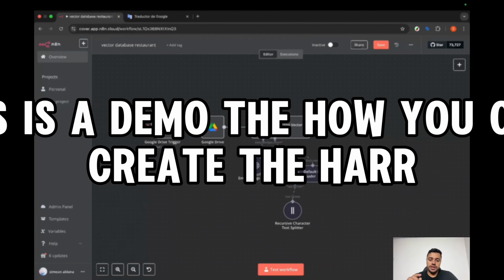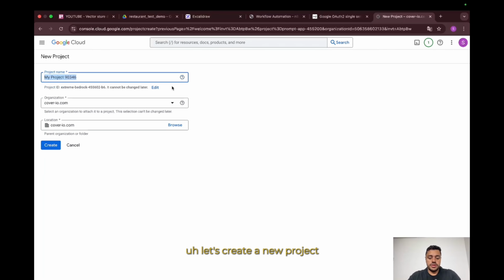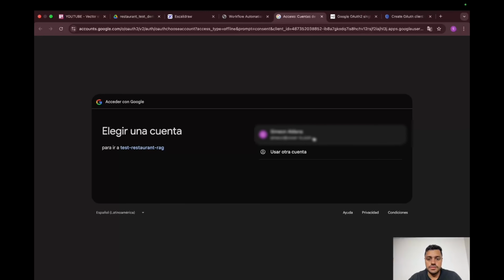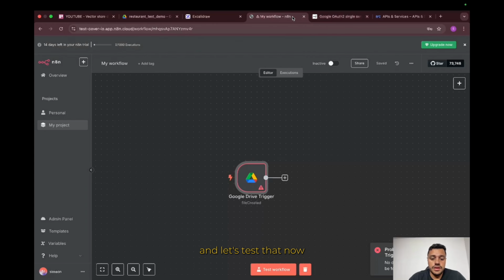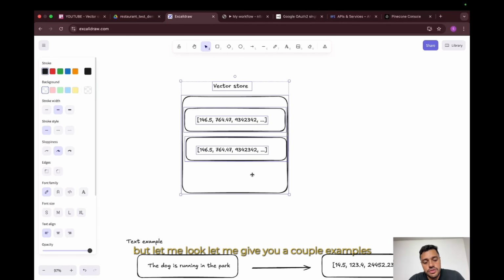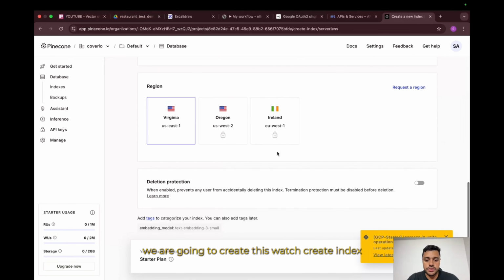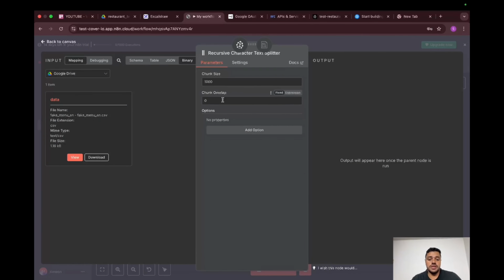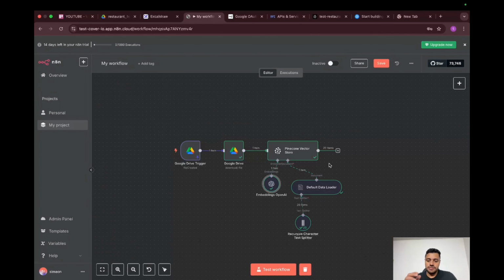Step-by-Step Tutorial: Create a AI Voice Agent with n8n and ElevenLabs , AI Agents in MINUTES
In this n8n AI Agent tutorial, you'll learn step-by-step how to create an AI Voice Agent using ElevenLabs and n8n.
We’ll show you how to configure ElevenLabs for realistic voice generation, set up triggers in n8n, and build a voice-powered automation that can speak dynamic responses.
By the end, you’ll have your own AI voice assistant ready to integrate into any project or website